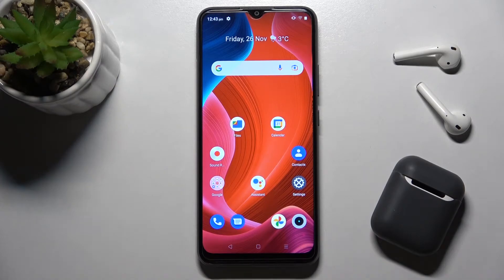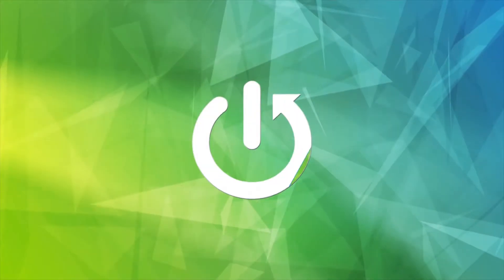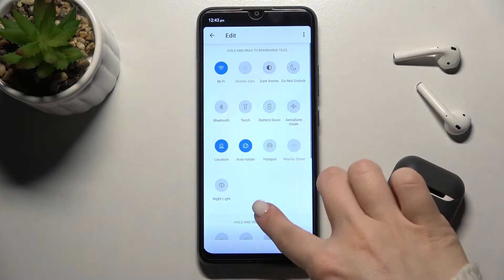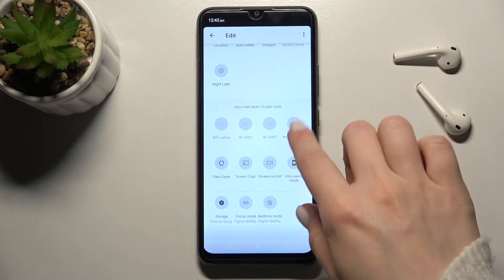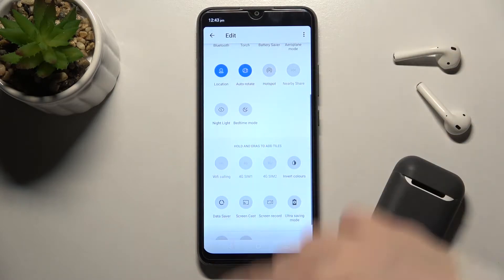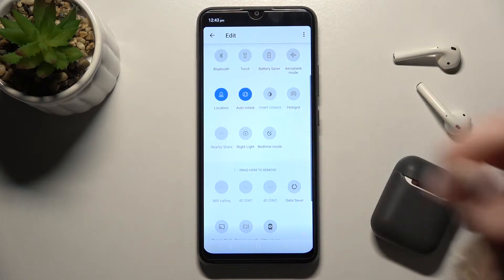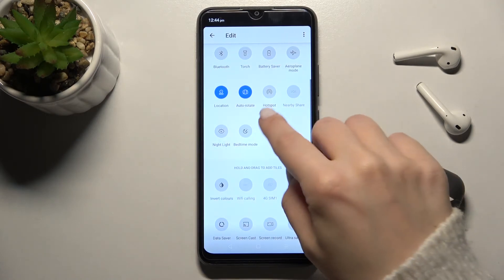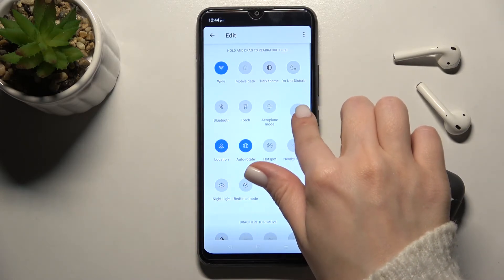How to Adjust Notification Panel Shortcuts in Realme C21Y - Customize Notification Bar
Check more info about Realme C21Y:
If you want to know how to manage shortcuts in the notification bar in Realme C21Y, open this tutorial. Our specialist will show you how to manage the shortcuts on the notification bar,  follow our instructions and learn how to add or remove unnecessary shortcuts and how to reorder shortcuts. Check out our YouTube channel if you want to know more about your Realme C21Y.

How to Change Notification Bar Settings in Realme C21Y?
How to Enter Notification Bar Settings in Realme C21Y?
How to Find Notification Bar Settings in Realme C21Y?
How to remove shortcuts in the notification bar in Realme C21Y?